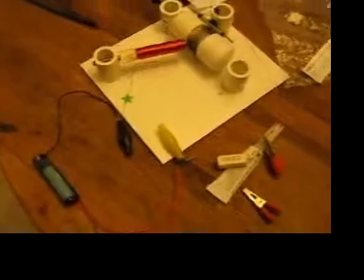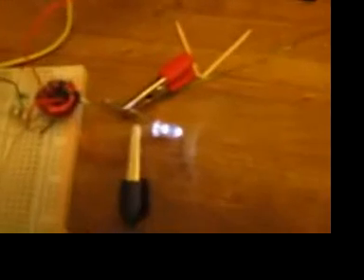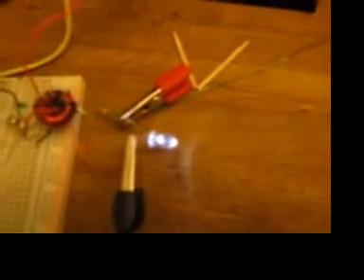SimpleMotors Reed Switch Motor.mov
Today I finished making  a reed switch motor I bought as a kit from simplemotors dot com. I recommend this kit to anyone who wants to see what a reed switch motor is about but who does not have machinery to make precise cuts and holes. It was easy.
This motor is quiet and uses only 30mA to run.

Putting this motor together has taught me what I need to know to be able to build my Stubblefield coils into motors, which will then make spikes from the secondary and maybe even some torque.

As I was filming I noticed the led shining brightly from the secondary of a jtc, which I made for testing the "recharging joule thief circuit". Today I began to recharge a duracell battery from a box on its way to the dump...no more! It took the charge much better and in less time than the Nicad ever did. I will be sharing those results on the ou forum too.